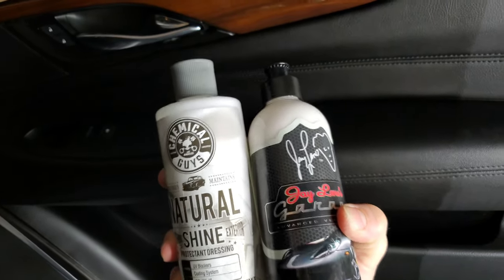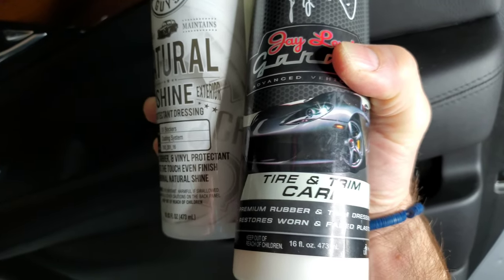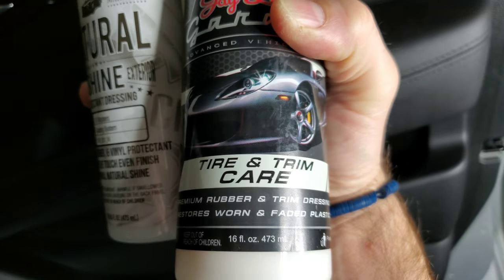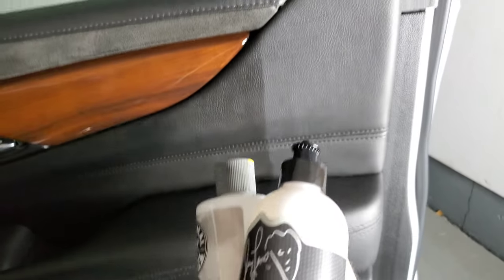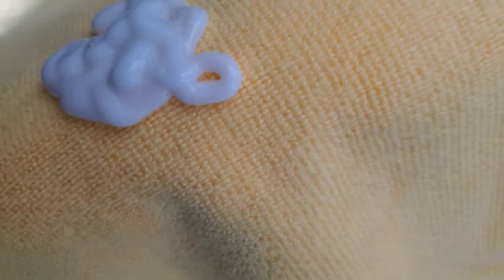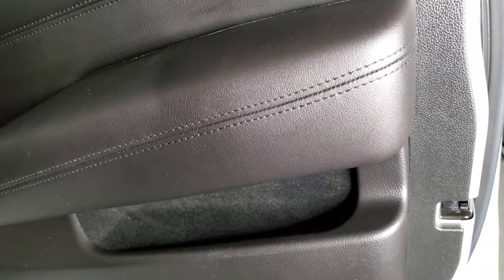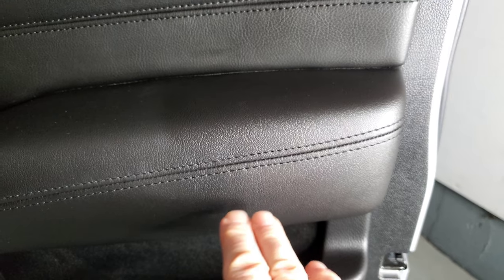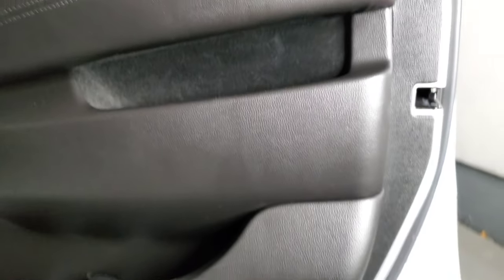Jay Leno's Garage Tire & Trim Care Vs. Chemical Guys Shine Dressing Interior Exterior Review